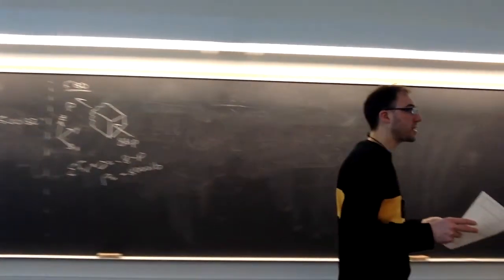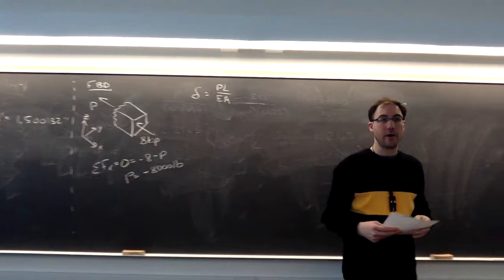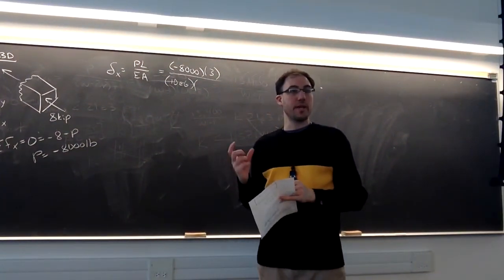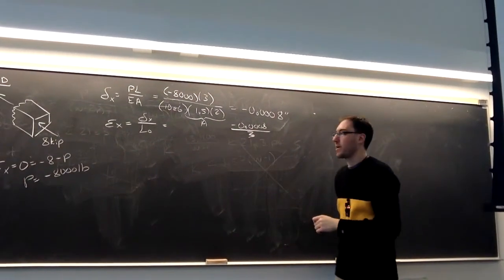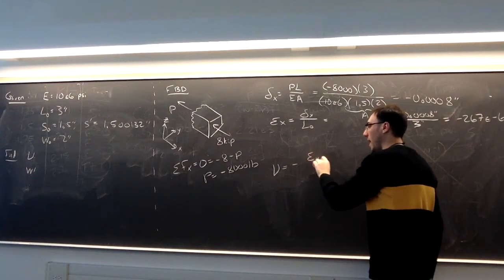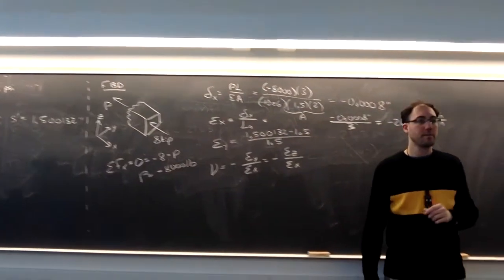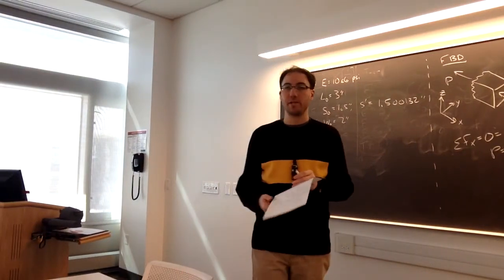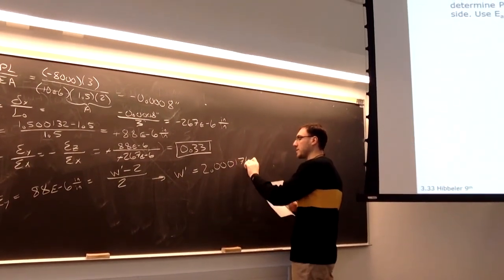EMCH 213 16 C H9e 3.33 Find the Poisson's ratio and new length of a beam in axial loading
Poisson's Ratio Example in Compression: Lateral Strain and Dimension Change for an Aluminum Block

This mechanics of materials example shows how Poisson's ratio links axial compression to lateral expansion. You are given an aluminum alloy with Young's modulus E = 10 Msi and a rectangular cross section. An 8 kip compressive load shortens the 3 in length slightly, and you are told that one transverse dimension (the 1.5 in side) increases to 1.500132 in. From that single measured lateral change, we solve for Poisson's ratio nu and then predict the new value of the other transverse dimension (the 2 in side).

Given
- E = 10 Msi
- Original dimensions: 3.0 in by 1.5 in by 2.0 in
- Load: 8 kip in compression
- 1.5 in side increases to 1.500132 in

Key steps
- Compute axial deformation using delta = P L / (E A), with A = (1.5)(2.0)
- Convert deformation to axial strain: epsilon_x = delta / L
- Compute lateral strain from the measured side change: epsilon_y = (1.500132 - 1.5) / 1.5
- Use Poisson's ratio: nu = -epsilon_y / epsilon_x
- Apply the same lateral strain to the remaining transverse direction to find the new 2.0 in side

Results
- Axial deformation along 3.0 in: delta = -0.0008 in
- Axial strain: epsilon_x = -206.7 microstrain
- Lateral strain from the measured 1.5 in side: epsilon_y = +88 microstrain
- Poisson's ratio: nu = 0.33
- New 2.0 in side: 2.000176 in

Tip: Do not round early in these problems. The dimension changes are small enough that keeping extra digits matters.

Related videos that build to this example (stress then strain)

Timestamps
0:00 Problem setup, dimensions, and what is unknown
0:48 Given lateral change and why extra digits matter
1:47 Identify unknowns: Poisson's ratio and the new 2 in side
2:14 Free body diagram and internal force sign (compression)
3:15 Axial deformation using P L / (E A)
4:53 Axial strain from delta / L and sign check
6:48 Lateral strain from the measured 1.5 in side
7:48 Compute Poisson's ratio nu
8:26 Apply the same lateral strain to the other transverse direction
9:13 Final value for the new 2 in side